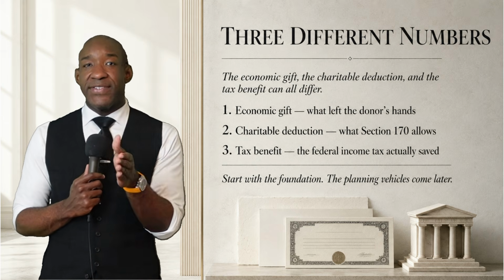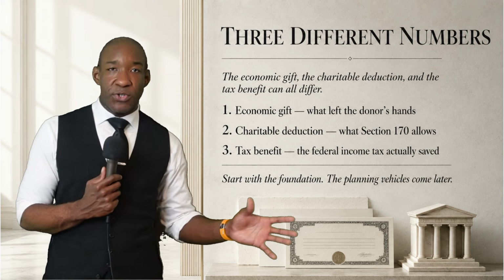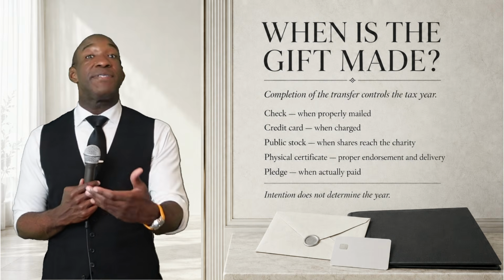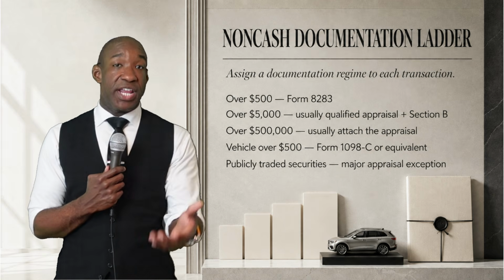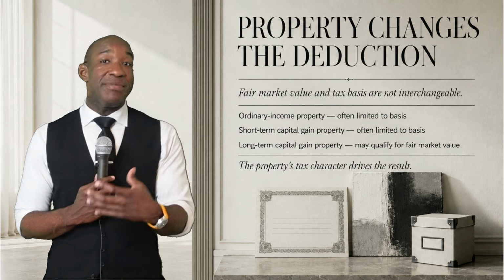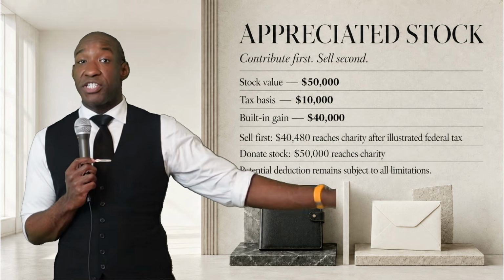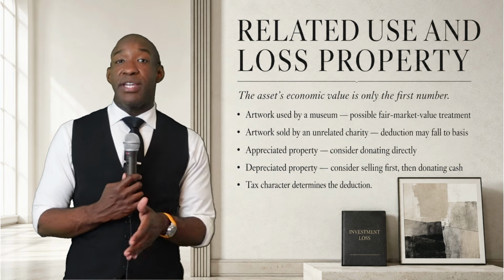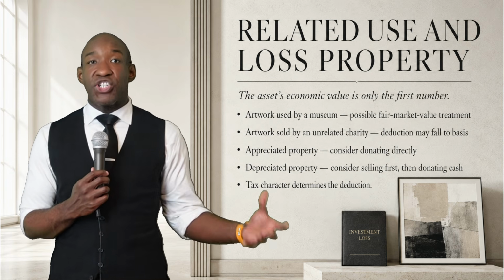Advanced Charitable Planning, Part 1: Deductions, Documentation & Appreciated Property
A $100,000 gift does not automatically create a $100,000 charitable deduction.

In Part 1 of this Advanced Charitable Planning series, I build the federal income tax rules from the ground up for interns, new tax associates, and anyone looking for a practical introduction to charitable contribution work.

Topics include:

• What qualifies as a charitable contribution under Internal Revenue Code §170
• Qualified organizations and quid pro quo contributions
• Timing rules for checks, credit cards, and stock transfers
• Contemporaneous written acknowledgments
• Form 8283, qualified appraisals, and Form 1098-C
• Cash versus noncash property
• Basis, fair market value, and ordinary-income property
• Appreciated-stock contributions
• Related-use property
• Planning with depreciated property

The presentation also separates three numbers that are often treated as though they are the same:

1. The economic gift
2. The charitable deduction
3. The actual federal income tax benefit

This presentation is for general educational purposes only. It is not legal or tax advice for any particular taxpayer. Charitable planning depends on the taxpayer’s complete facts, current law, state law, governing documents, valuation evidence, and the timing and form of the transfer.